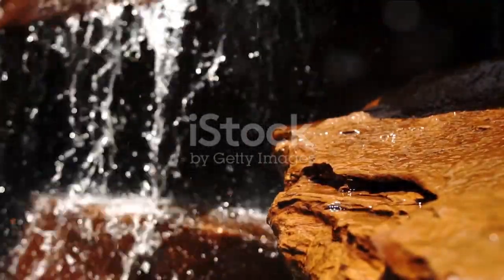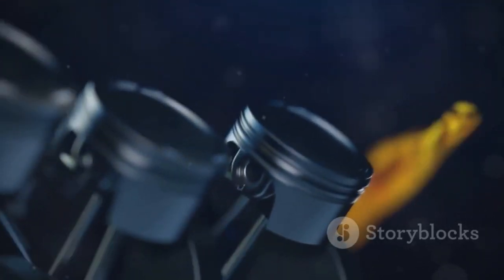Physics Tutorial Class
Physics Video Lecture